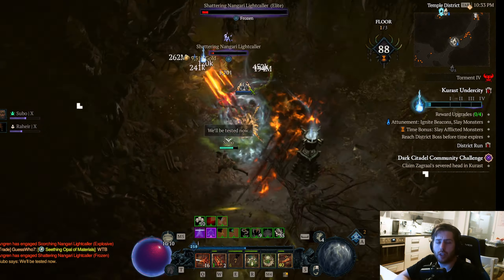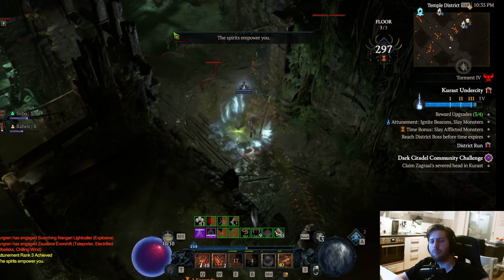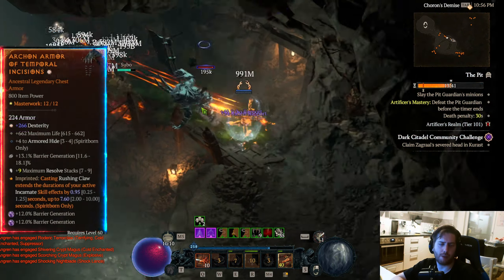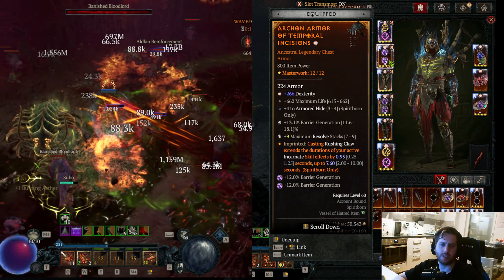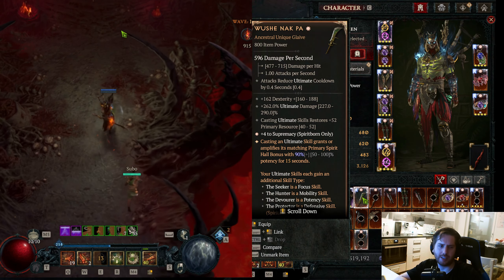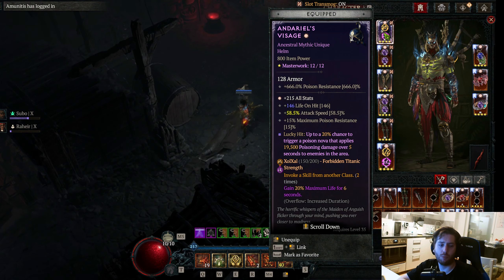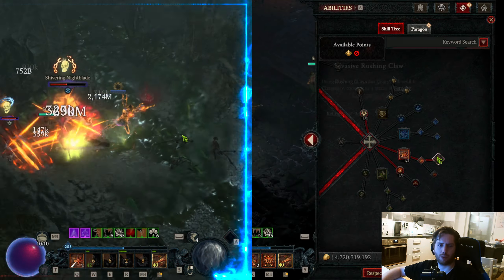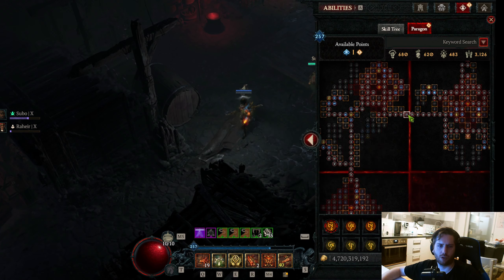Faster than evade? Toxic skin RUSHING CLAW is the New best speedfarm build! Diablo4 Build Guide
In Diablo 4 Vessel of Hatred Season 6 my Andariels Visage Poison Rushing claw Toxic SKin Spiritborn Build is DESTROYING Pit 101 and is the best speedfarm build in Diablo4 right now! The toxic Skin Rushing claw spiritborn is even better then the Spiritborn evade build! - Enjoy the Guide!

In Diablo 4 Season 6 Vessel of Hatred Andariels Visage Toxic skin rushing claw Spiritborn is one of the Best & fast skills that deals tremendous Damage with the new tempering effects and can stomp ANY content in the game.

It is Great for speedfarm Pit 101 Push and can handle ALL other content such as Tormented Uber Bosses.

🧭  Timeline:

00:00 Intro
00:42 how does the build work?
02:38 Toxic skin
03:40 cooldowns
05:03 Gear
08:50 Runewords
09:10 Gems
09:32 Spirit hall
09:50 skilltree
11:12 Merc
11:32 Paragon board
12:50 Outro